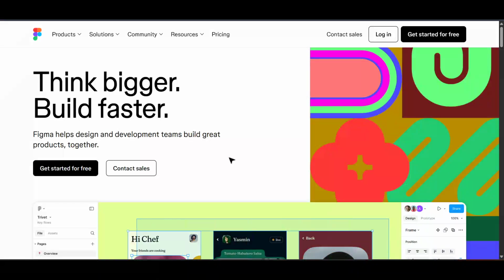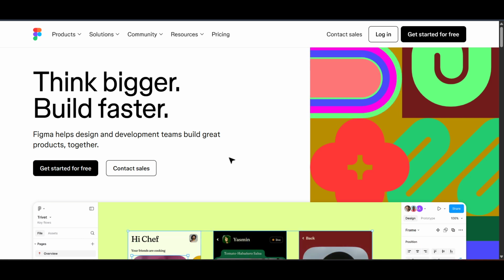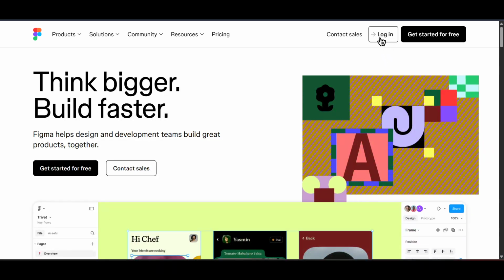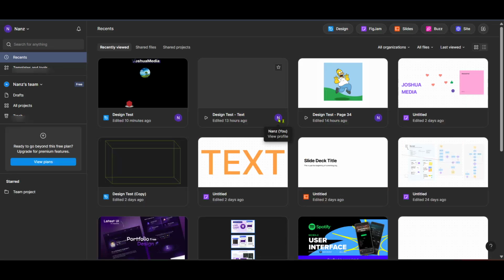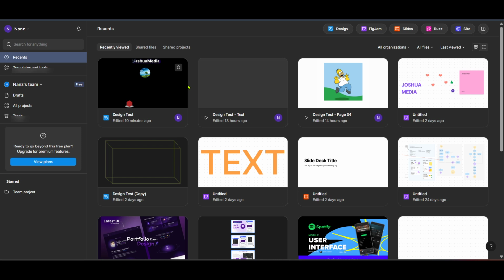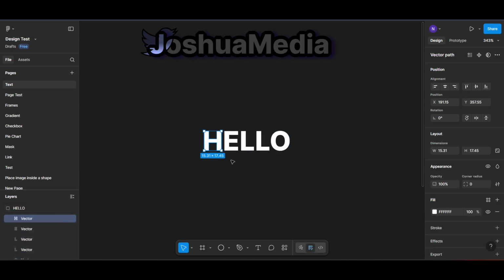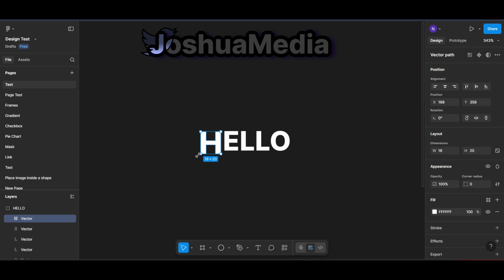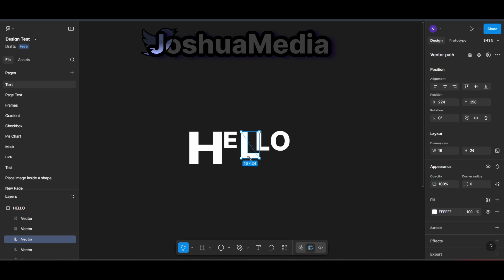How To Handle Vector Paths In Figma (Full 2025 Guide)